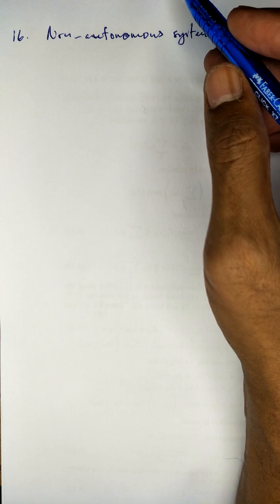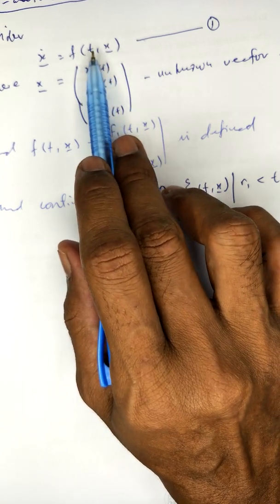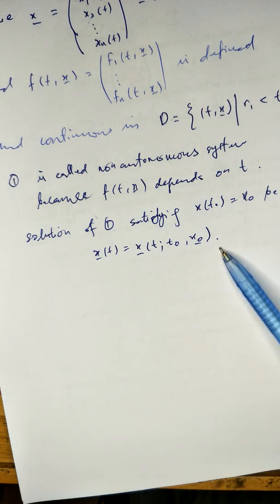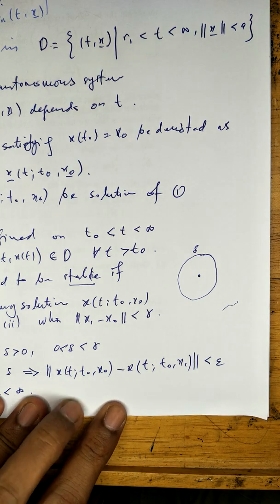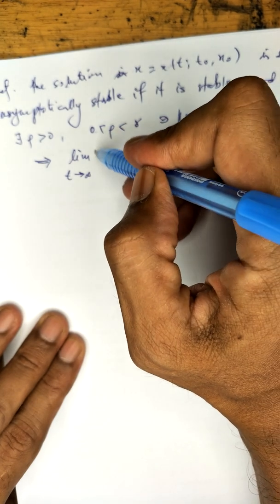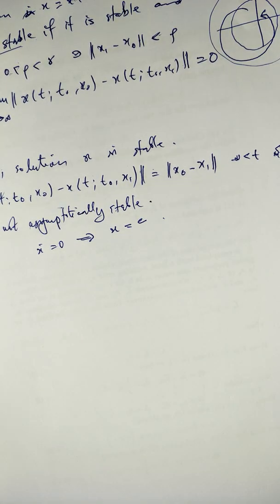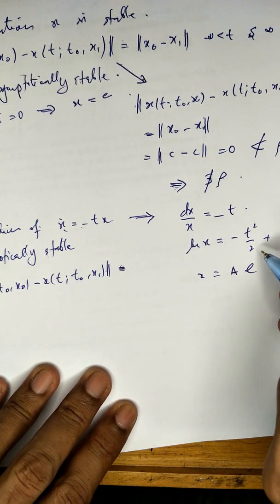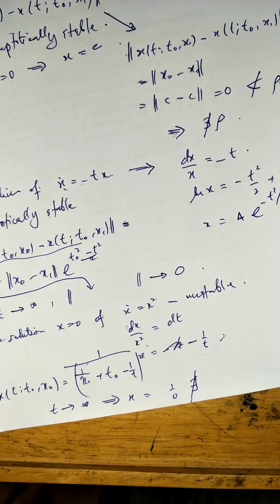mth4102_5102 non autonomous system part 16